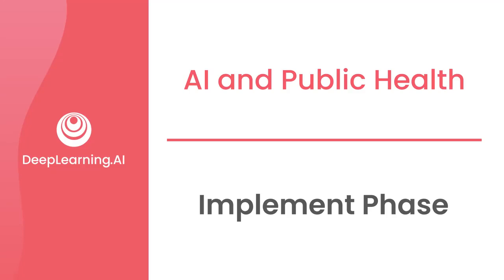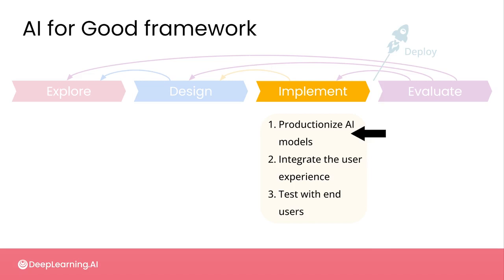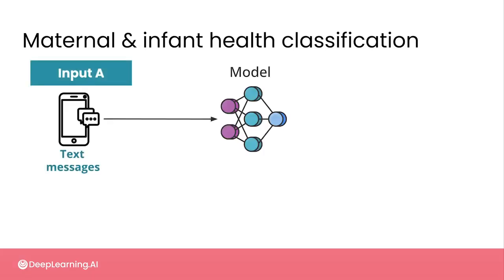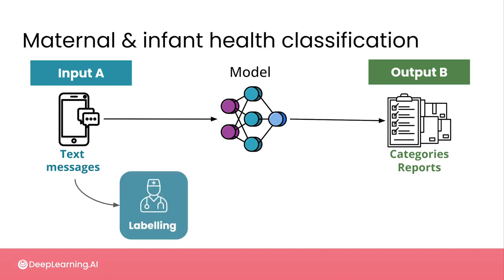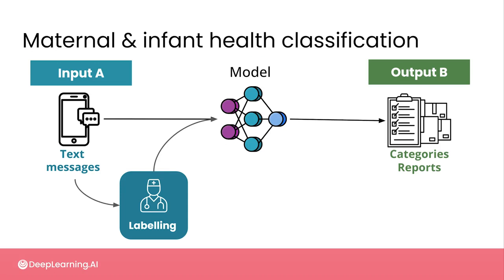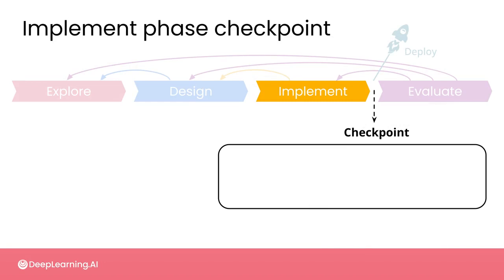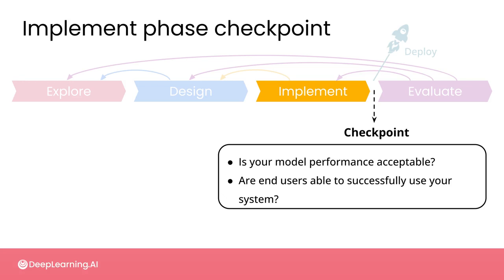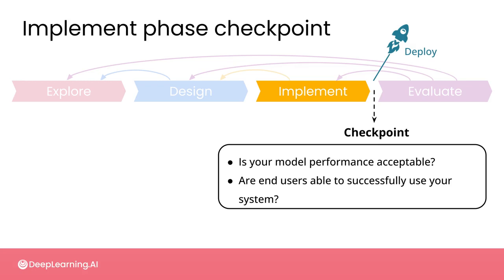#16 AI for Good Specialization [Course 1, Week 2, Lesson 1]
This video is from Course 1 (AI and Public Health), Week 2 (AI for Good Project Framework), Lesson 1 (AI for Good Framework), Video 6 (Implement Phase)